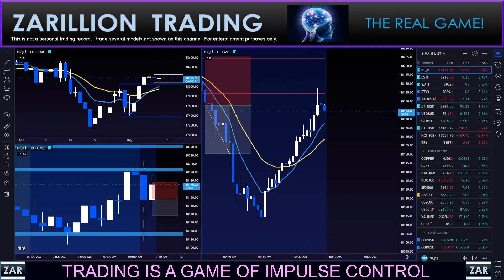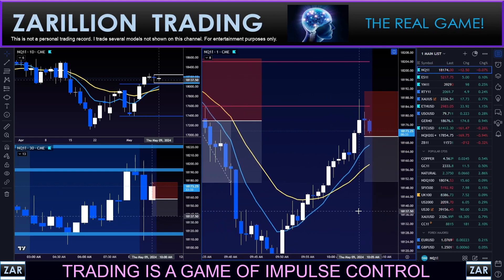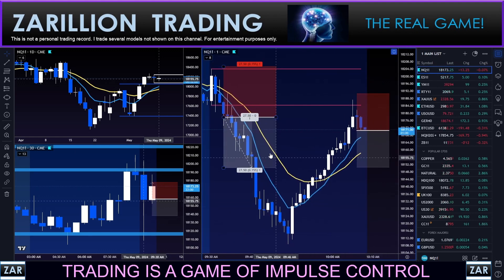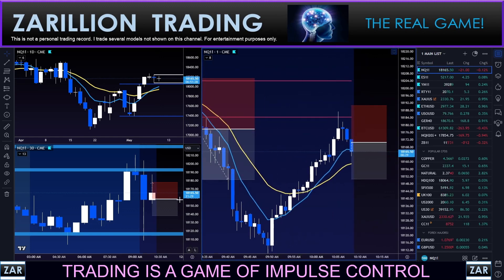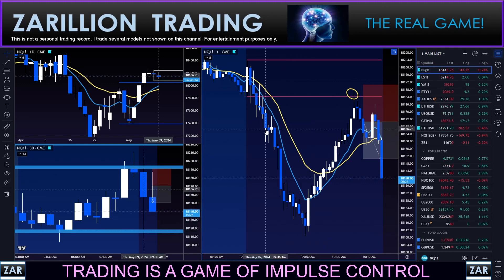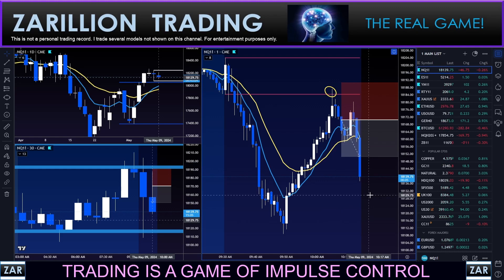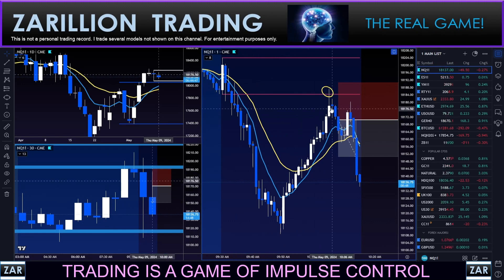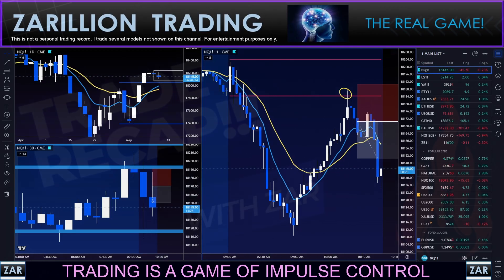KILLER TCON ENTRY! HIT IT HARD!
Trading is a Game of Impulse Control!